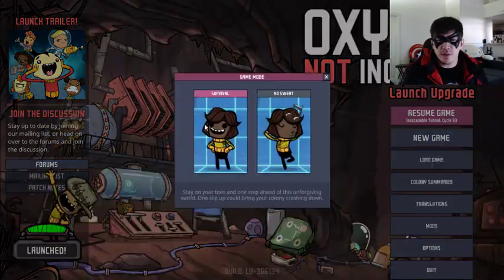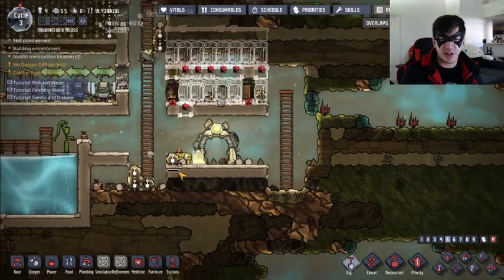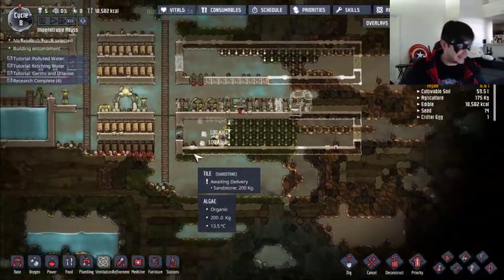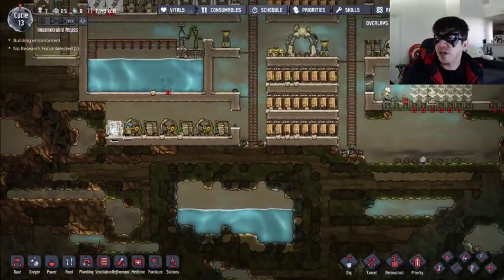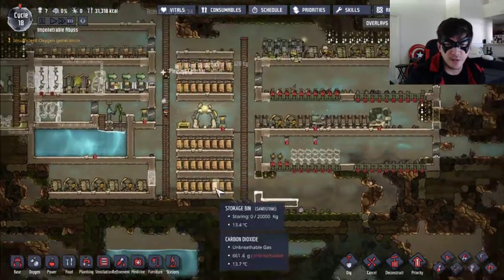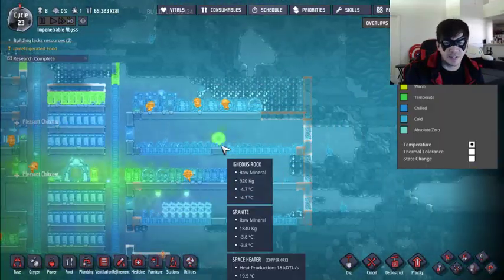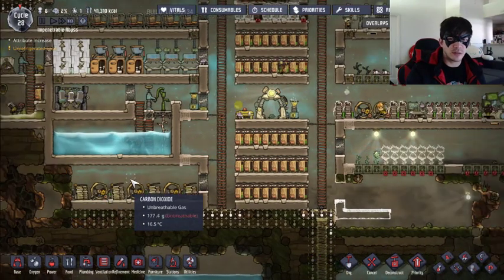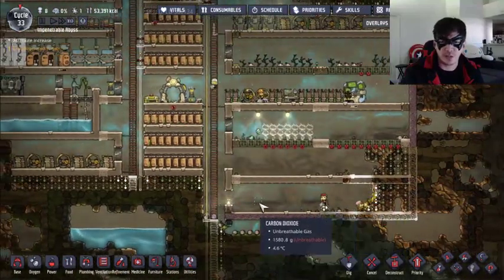I need Air | Oxygen Not Included Part #1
Oxygen Not Included is a game I play in my spare time so I have decided to try a game that I can survive -- Watch live